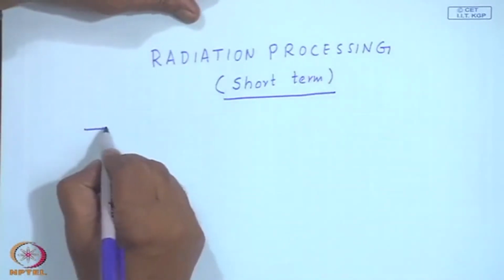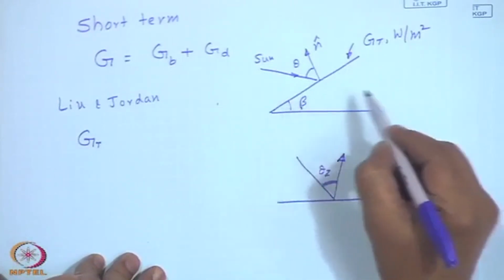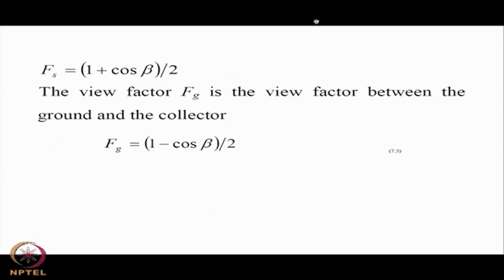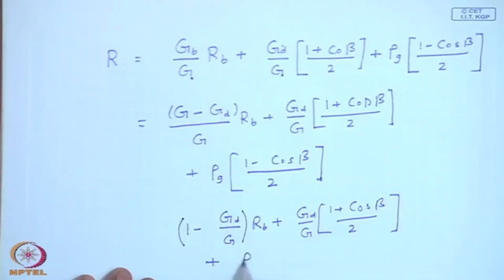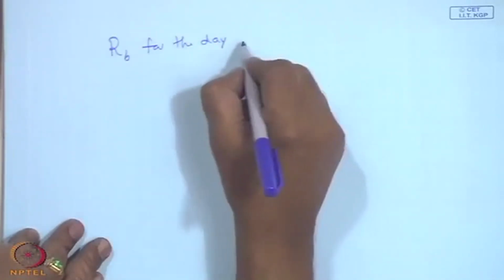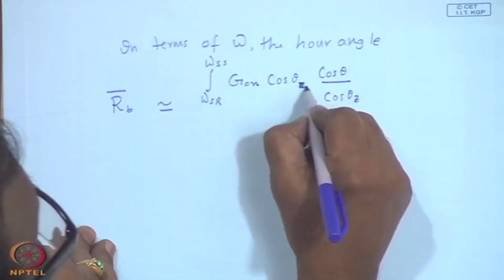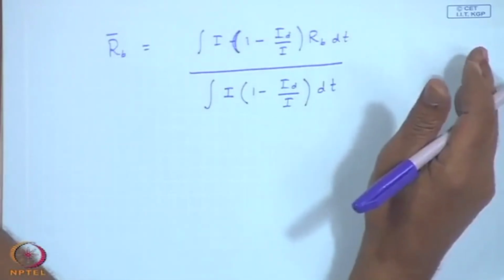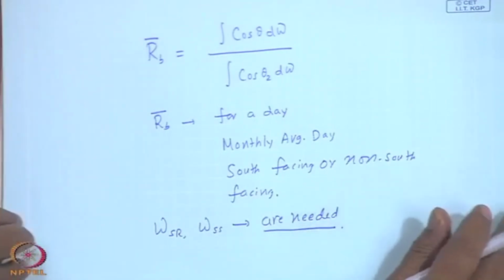Lec05: Estimation of Solar Radiation or Details